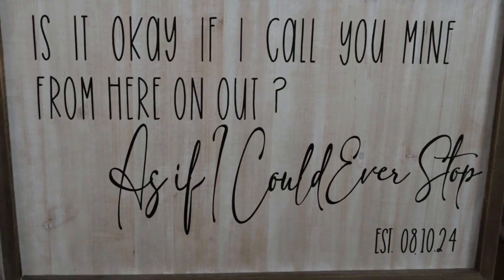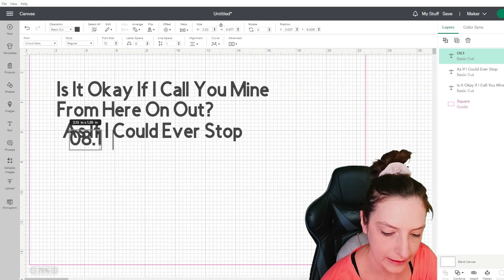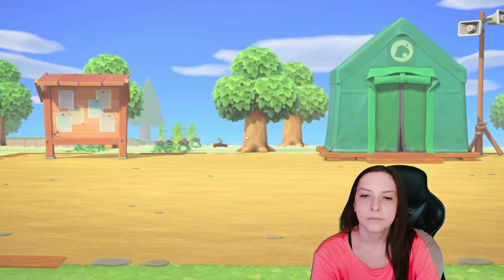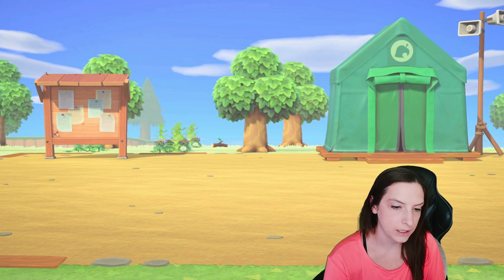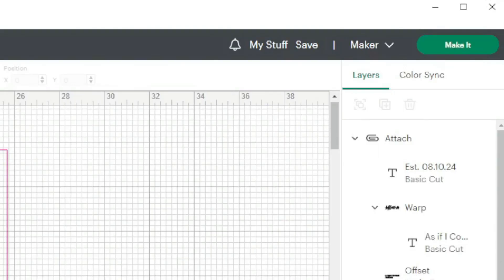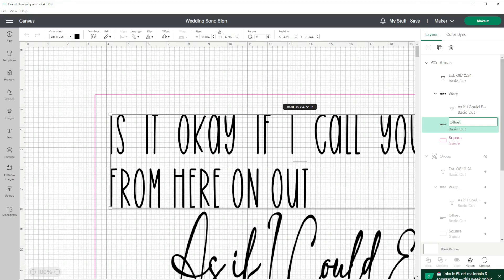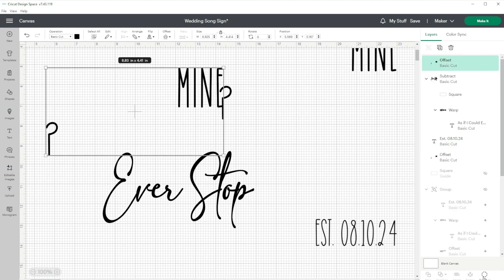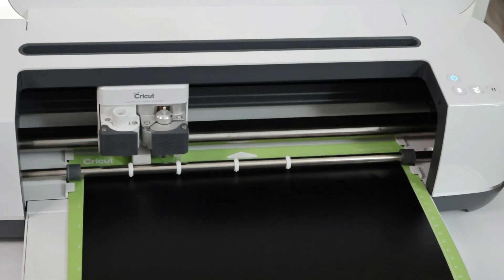DIY Wood Wedding Sign | Rustic Wedding Decor | Cricut Design Space + Dafont.com Download Tutorial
A full tutorial on how I made this wood wedding sign. How to measure, template, and design in Cricut design space. Use this tutorial for you welcome sign, guest book, or any other sign at your wedding! How to download a font from dafont.com